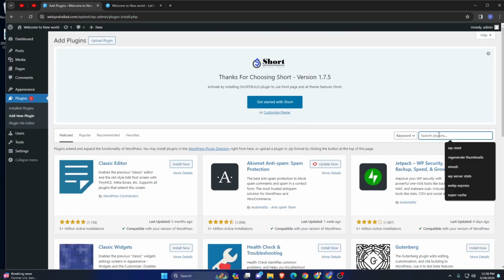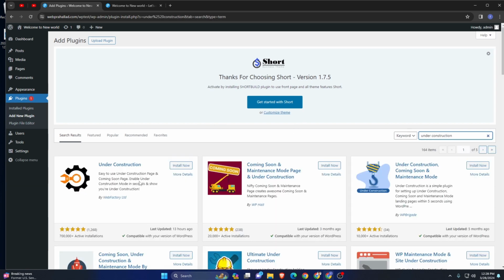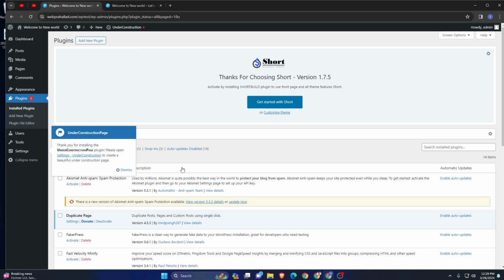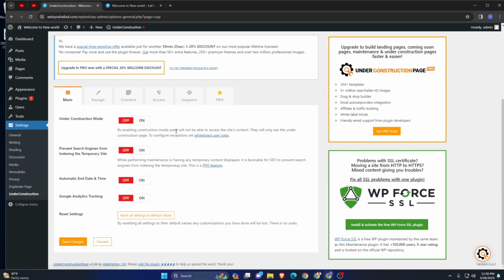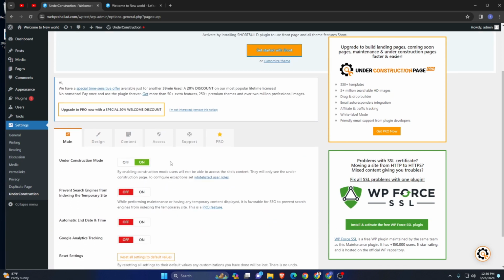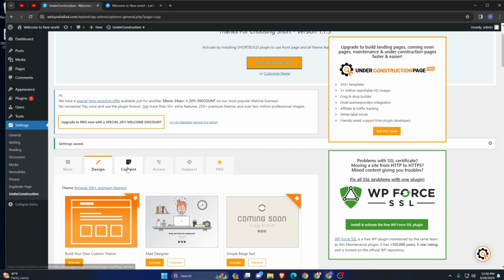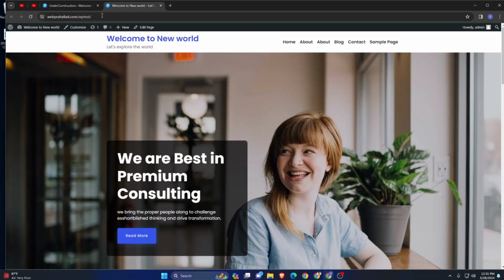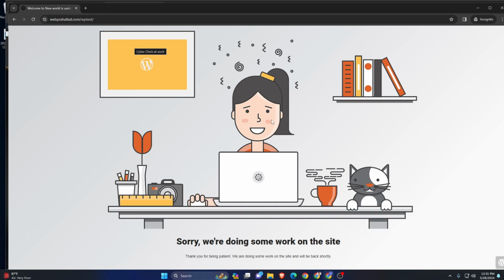How To Put Your WordPress Site In Maintenance Mode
In this tutorial, Learn how to put your WordPress site in maintenance mode quickly and easily! In this step-by-step tutorial, we'll show you how to temporarily take your website offline for updates or improvements without disrupting your visitors. Whether you're a beginner or an experienced webmaster, this guide will help you manage your site maintenance smoothly.